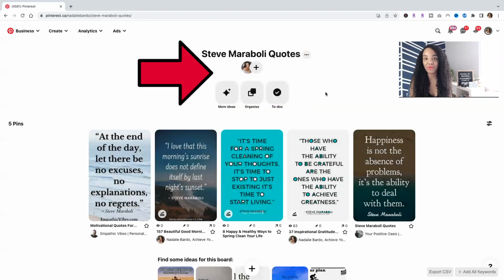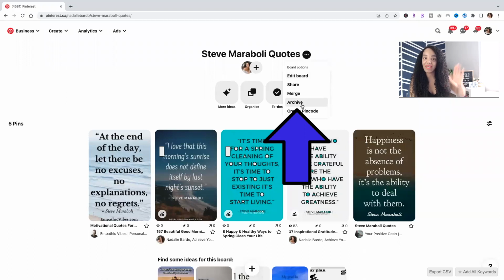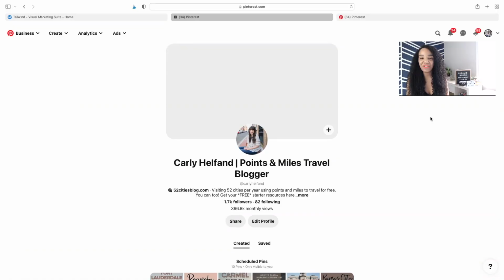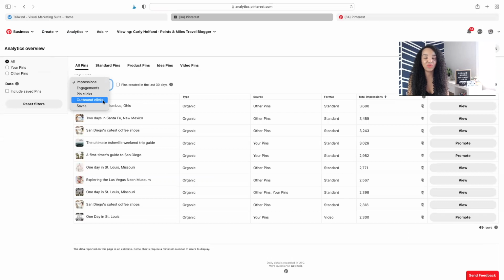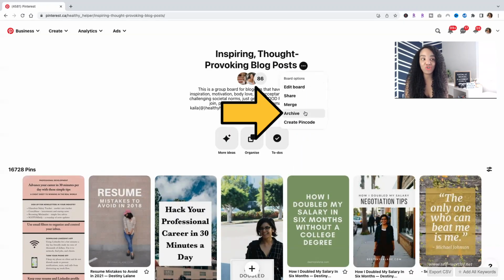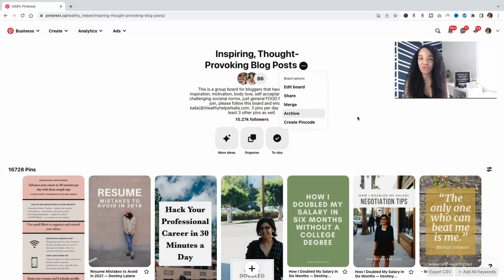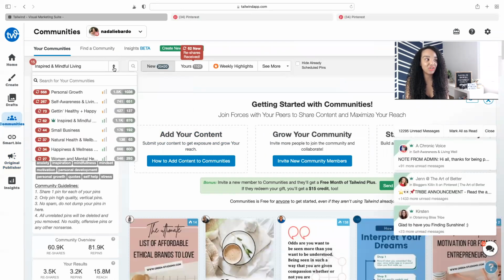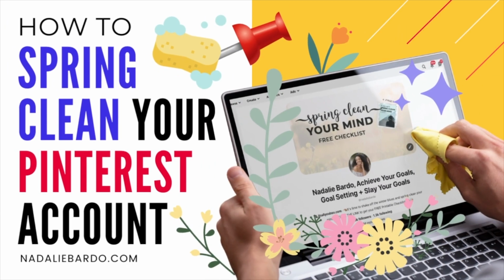How to Spring Clean Up Your Pinterest Profile ( + Organize Your Pinterest Account)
Do you need to organize your Pinterest account? Looking for ways to clean up your Pinterest profile? Here are 6 ways to spring clean up your Pinterest profile, organize Pinterest boards, declutter your pins, and more.

○ Tailwind Communities (Start a FREE Forever Account)✨

➕ SHOP MY PINTEREST PRODUCTS!

📌 PINTEREST TOOLS I USE:
○ Tailwind Pinterest Scheduler ( ✨FREE Account ) (also for Instagram, Facebook scheduling, and Tailwind Communities)
○ Best Pinterest SEO Keyword Tool (PinInspector) (✨Save $20)

Hey bosses! I’m Nadalie Bardo and I'm here to help you launch and level up your website’s traffic with Pinterest. For the last 7 years, I’ve organically grown my personal development blog, It’s All You Boo’s reach and influence for FREE with just Pinterest and SEO. As a Pinterest Coach, I've helped thousands of blogs, brands, and businesses like yours achieve their goals of more traffic, more subscribers, and more sales for free with Pinterest.

0:00 Need to Clean Up Your Pinterest Profile?
0:44 1. Check Your Profile Page
2:48 2. Clean Up Your Pinterest Boards
5:01 + Create New Pinterest Boards
6:00 3. Clean Up Your Pinterest Pins
7:27 4. Leave Group Boards
8:25 5. Audit Your Pinning Schedule
9:22 6. Check Up On Tailwind